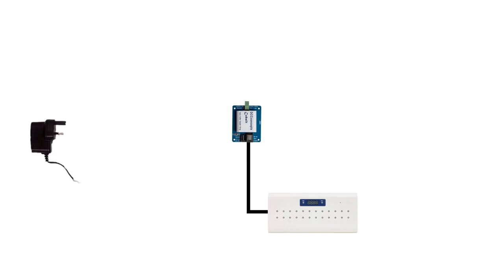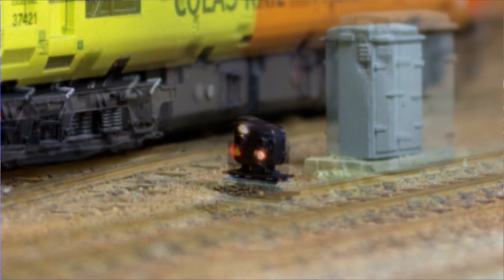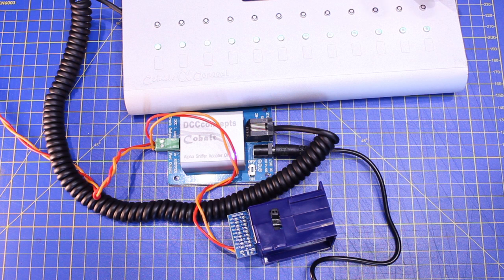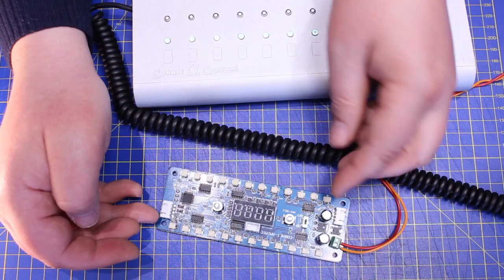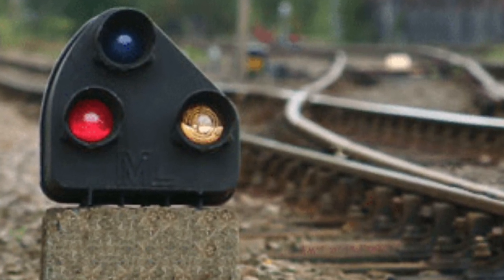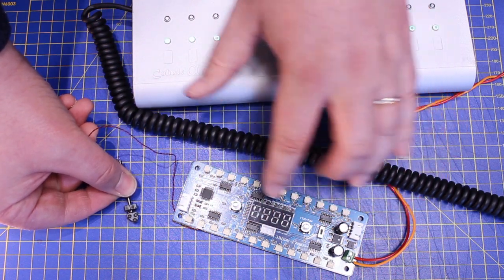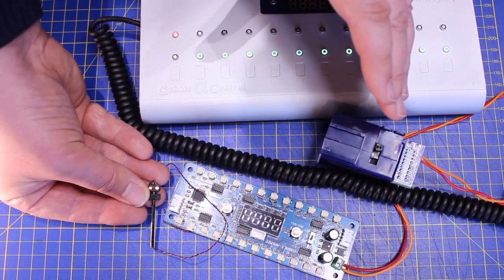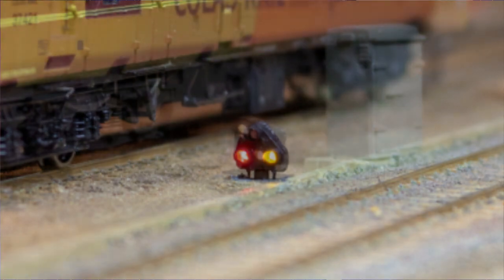Plug and Play Ground Signal Installation in Minutes that Just Works!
The built-in simplicity of the Alpha Mimic approach is a great choice for the control of other things.

This combination of digital control and easy to use design also lets us make the whole process of adding ground signals very easy… because everything becomes a “one connector per signal”, totally plug and play process!

With the control situation already taken care of we have therefore created a range of five different ground signals – and made them “ready to use” out of the pack.

While the quality of the signals is very high, that does not also mean high cost: Value is exceptional, with each digitally controlled signal less than the cost of a quick lunch in a local coffee shop, and packs signals also available without a mimic control board for even less!

The Mimic control board can handle more signals that are supplied in the pack, multiple signals can connect to each Mimic output and there are of course, a wide range of Mimic extension leads and adapters available to let you install them anywhere, in any combination, while staying 100% plug and play.